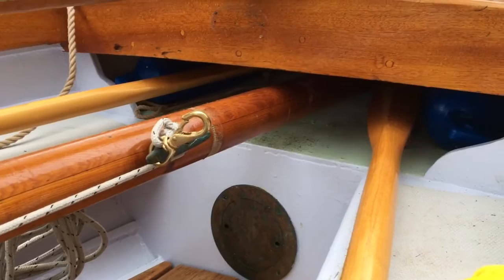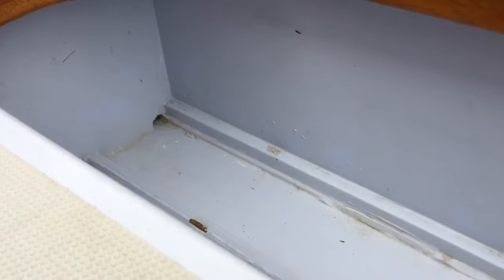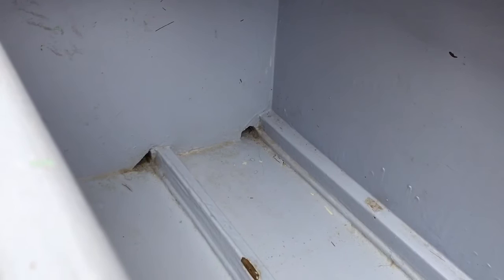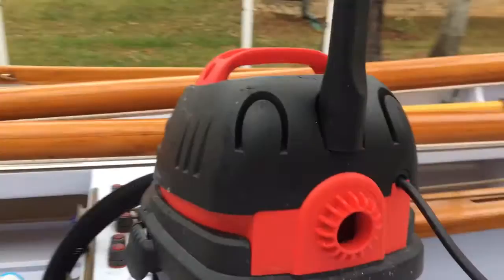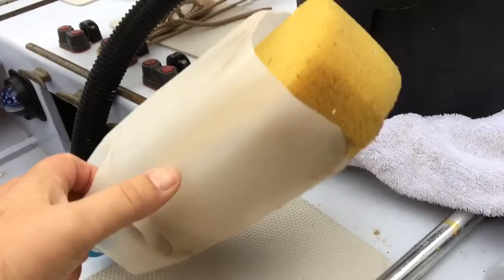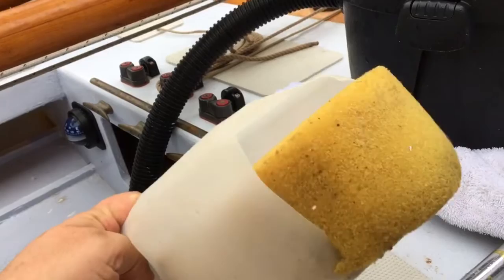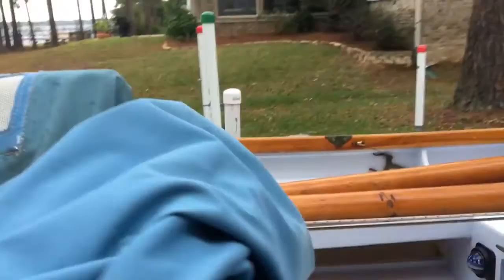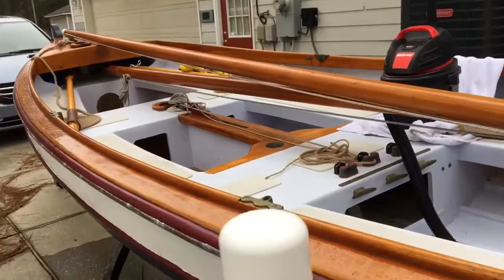2006 Penobscot 17 "Hanna" Bilge Tour 06 Jan 17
A quick look at the bilge, bulkhead compartment and floorboards in a Penobscot 17 sailboat.